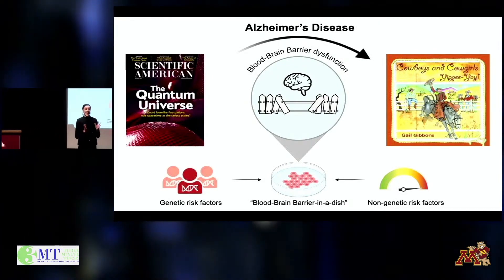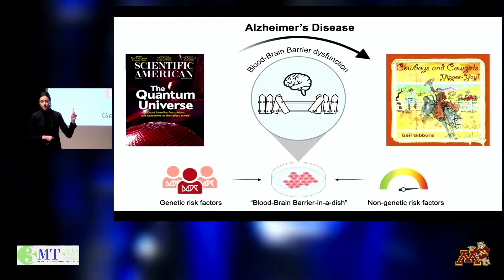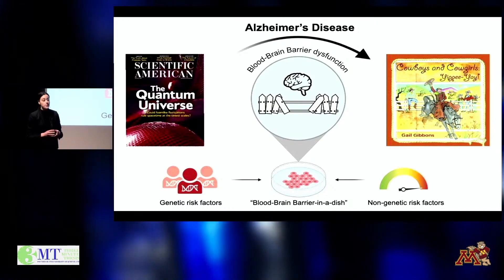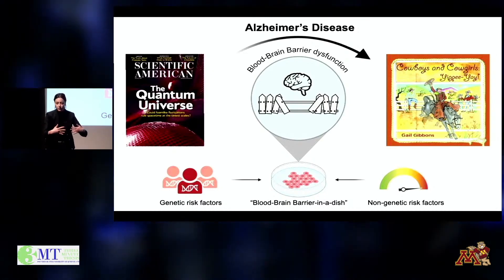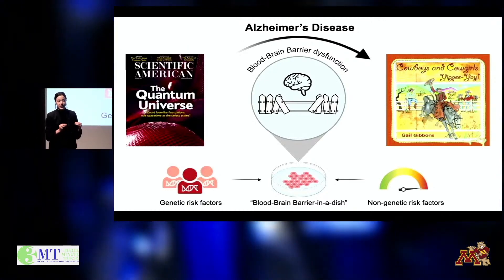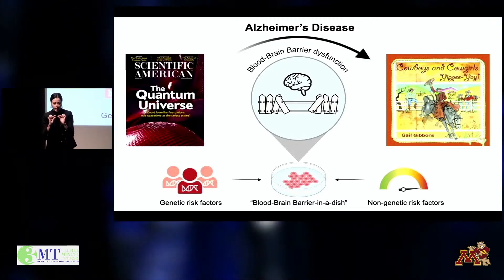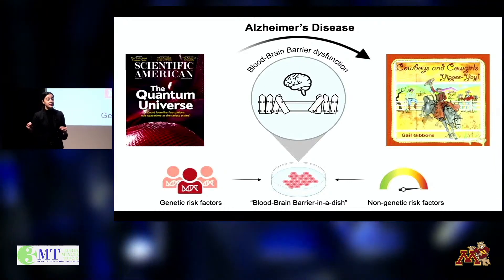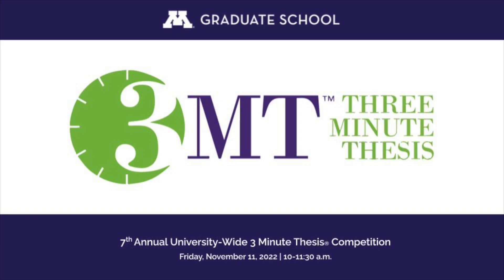Paulina Eberts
College of Science and Engineering
Chemical Engineering, Ph.D.

Decoding Blood-Brain Barrier Dysfunction in Alzheimer's Disease